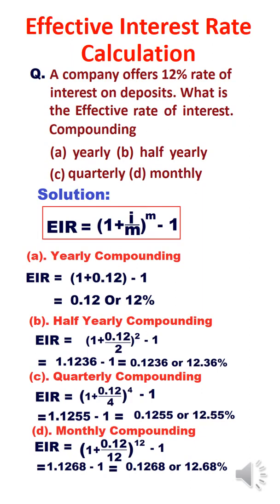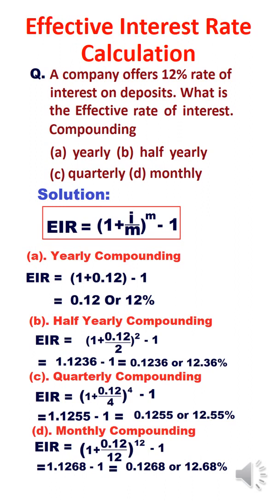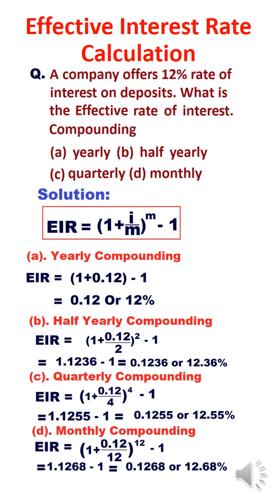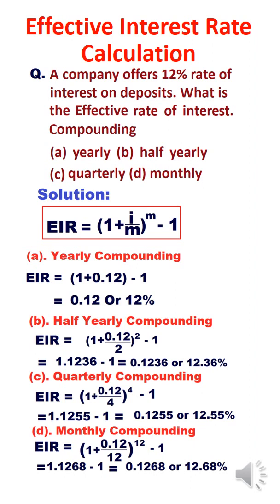Future Value of Rupee 5 | Effective Interest Rate | EIR Formula | Time Value of Money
The present video contains the formula of Effective Interest Rate, its concept and solved problem for the students of CA, CMA, CS, B.COM, BBA, M.COM, MBA with exercise problem.